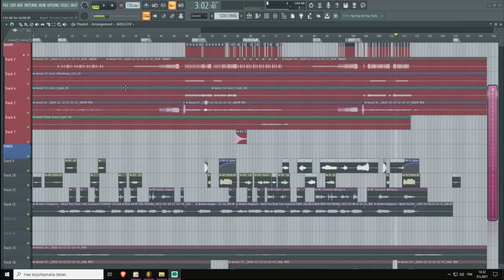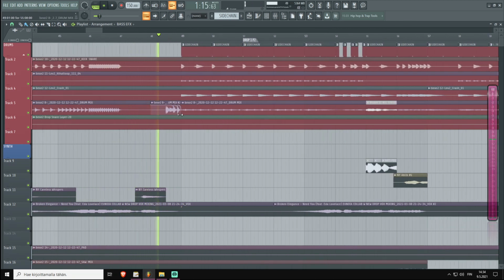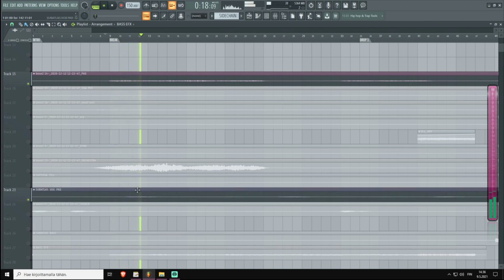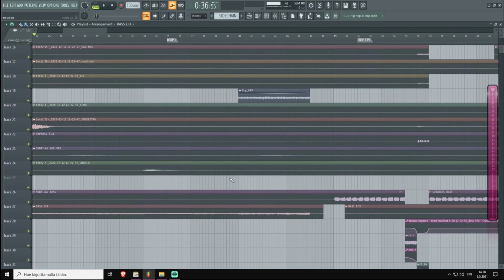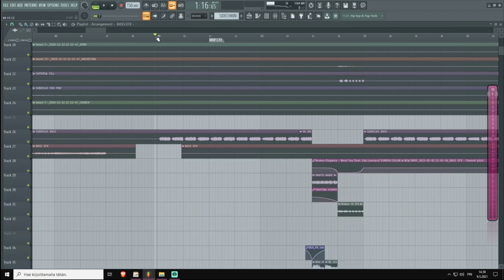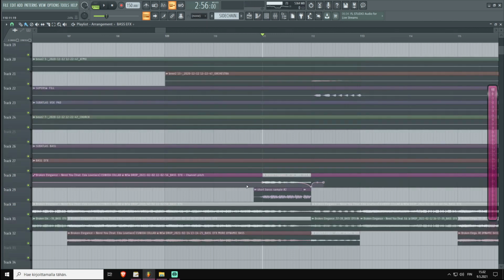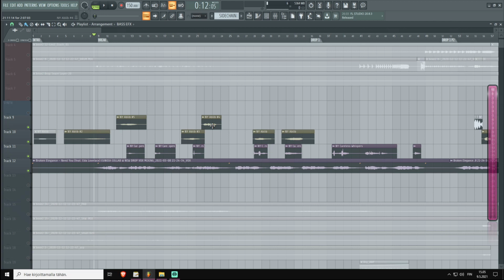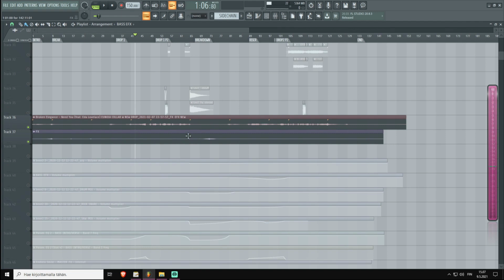HEAVY Riddim Dubstep FL STUDIO Tutorial ('Need You' Walkthrough)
Get My 'Alchemy Vital Preset Pack'!

Track walkthrough of my latest release 'Need You' made in collaboration with producer duo SubAtlas and vocalist Eda Lovelace! In this tutorial I will go through this track and show you how to make dark, epic and bass heavy dubstep/riddim music!

Links:
SubAtlas: